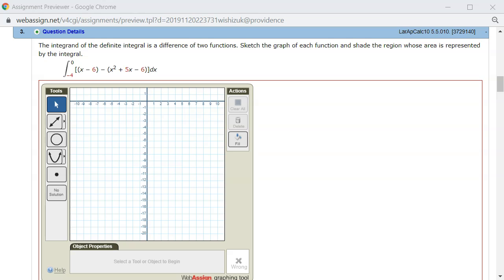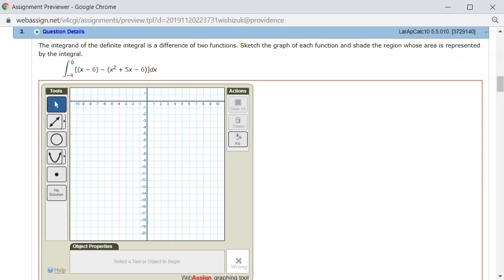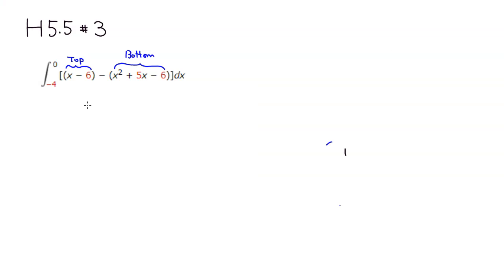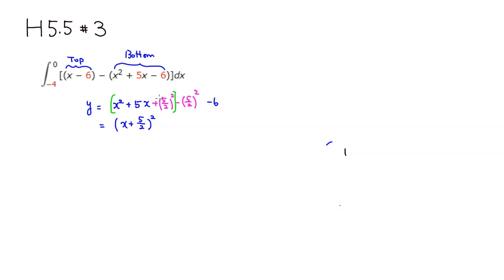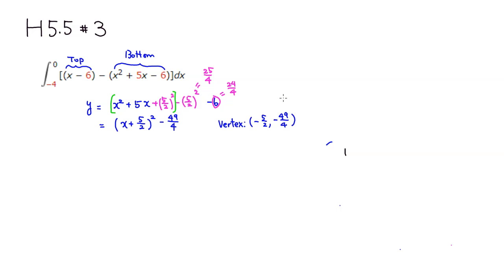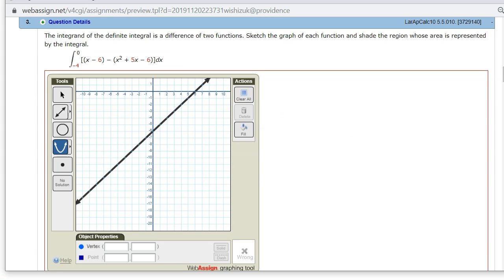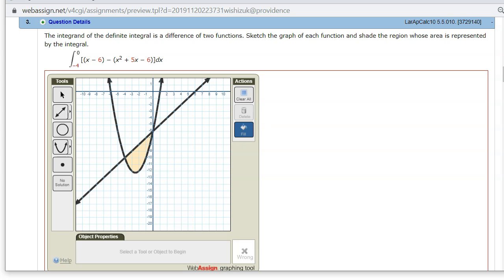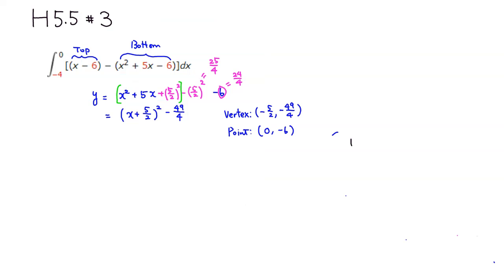MTH 109 H5.5 #3 (Fall 2019)